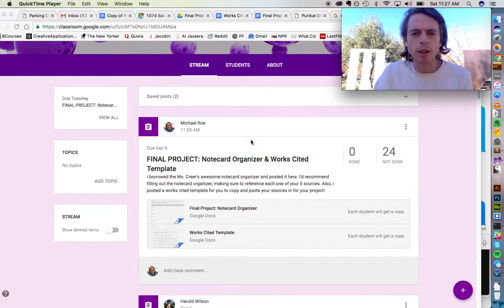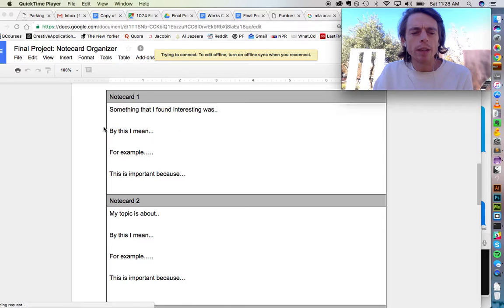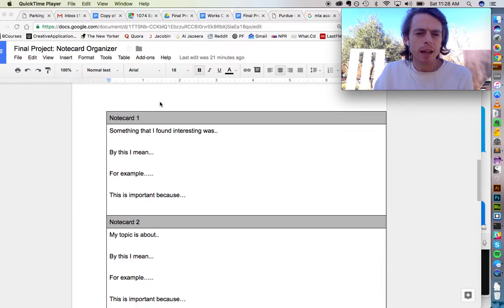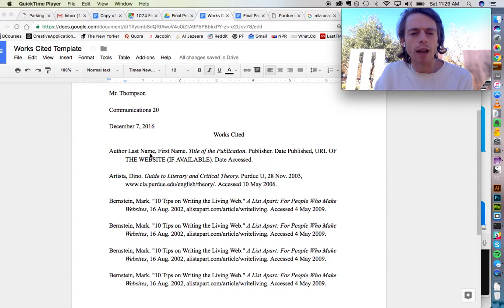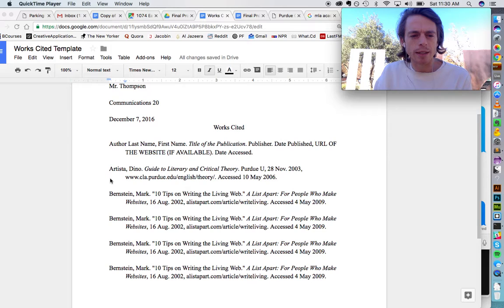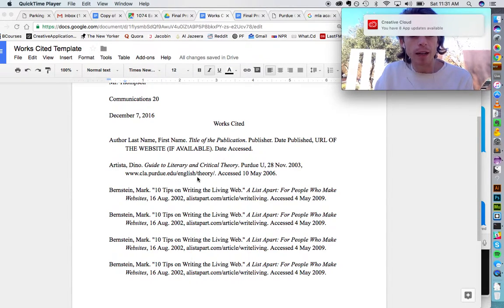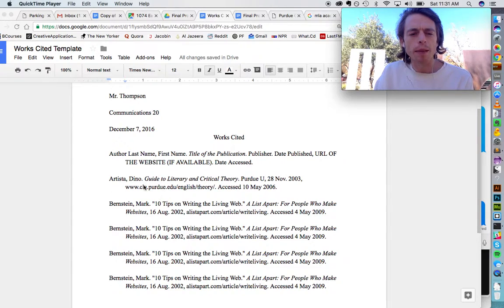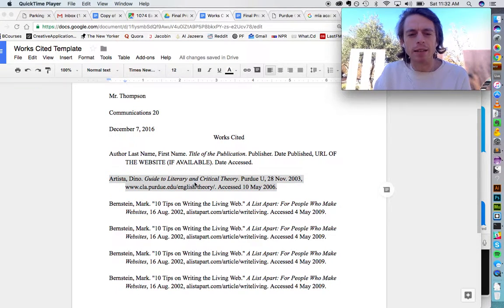Comm 20: Speech Notecard & Works Cited Template